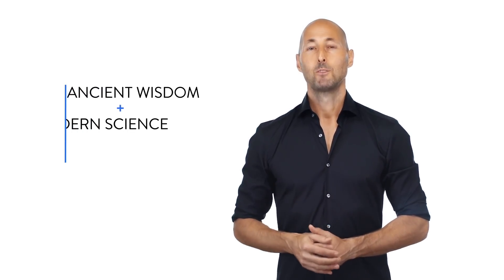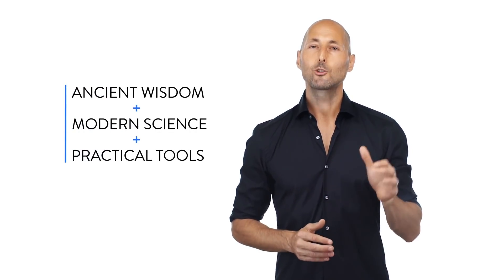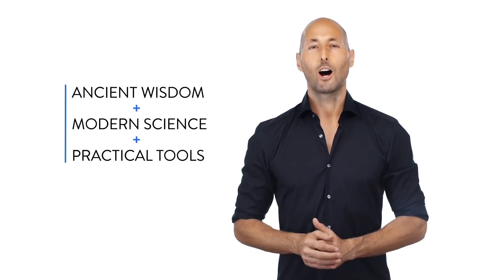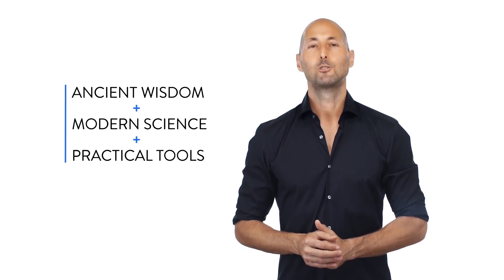+1 #210 You + Michelangelo + Your Potential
What’s in the Way of You Being Your Best?
(Inspired by Sonja Lyubomirsky)

Legend has it that when Michelangelo stepped up to a block of marble, he could see the finished statue in his mind’s eye.

His job was simple: Get rid of what was in the way.

That’s a pretty powerful image. Let’s apply it to our lives.

Step back from your current life for a moment. Fast-forward 5-10 years. Look within the block of marble that is you and your potential.

SEE the best version of you sitting within that block of marble.

Can you see it? You at your best.

Now…

What’s in the way of you expressing that heroic version of you more and more consistently?

What little habits do we need to chip away at to reveal the most beautiful version of you hidden within that marble?

And, what’s the one little habit we’re going to let go of today to reveal just a little more of the awesome?

Fantastic. Here’s a chisel. Let’s do this!

How? +1. +1. +1.